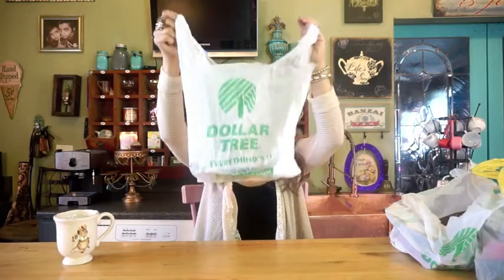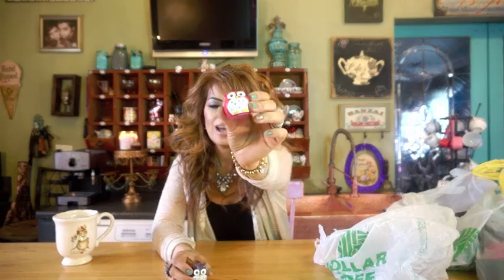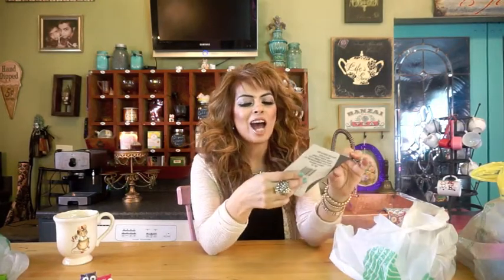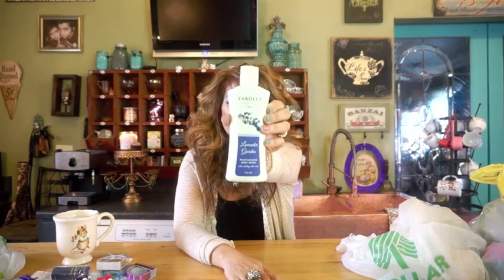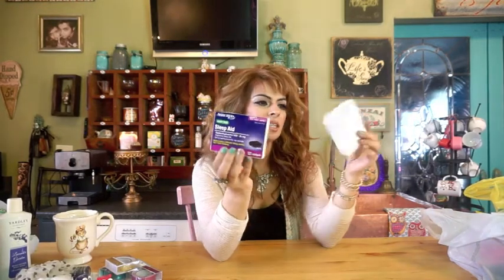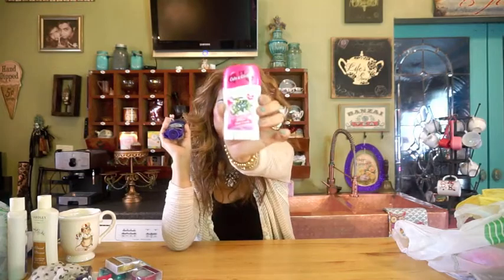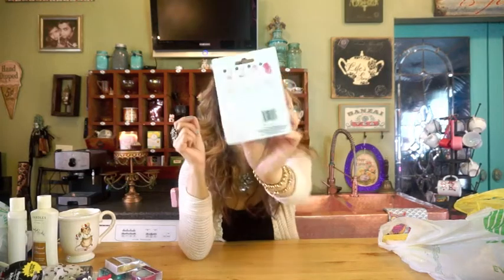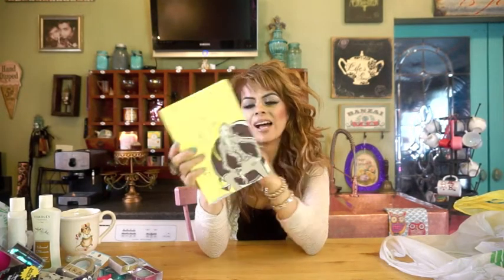Dollar Tree Haul #3 (2015)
A Dollar Tree Haul with a few things from Dollar General and Family Dollar:) I love finding things at great prices!!